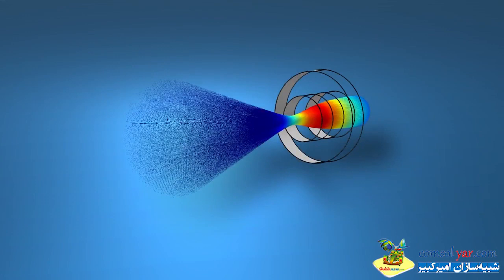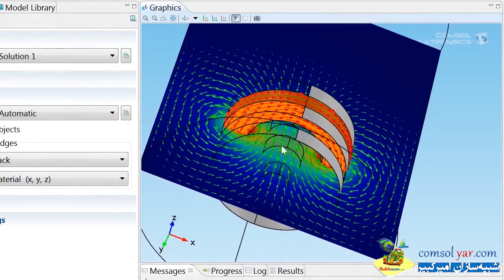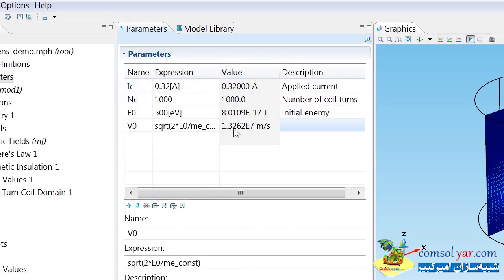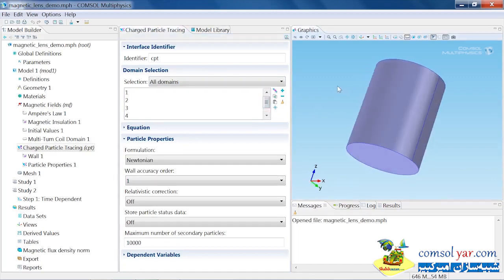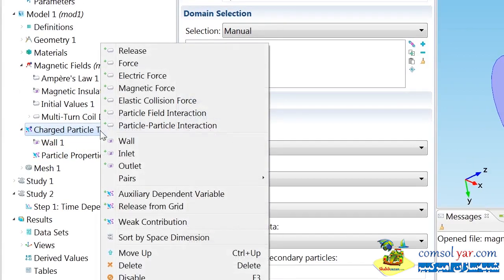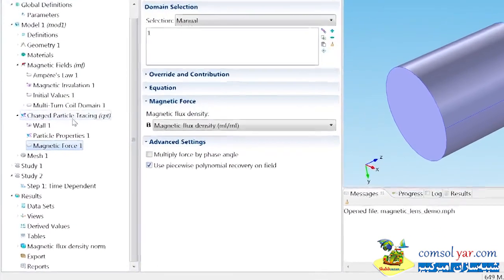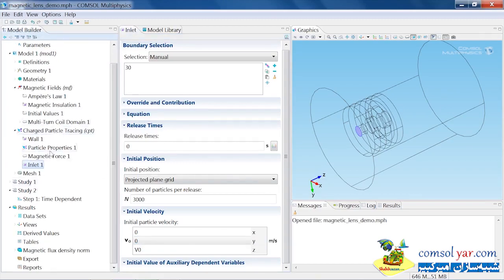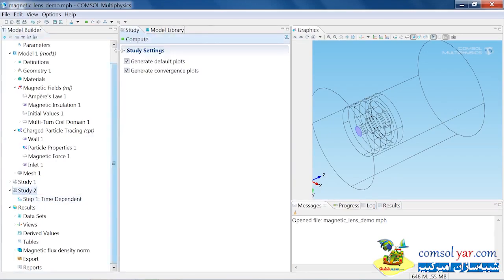شبیه سازی یک لنز مغناطیسی - تنظیم و حل مدل_2 (زبان اصلی)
Simulating A Magnetic Lens- Setting Up And Solving The Model 2-61